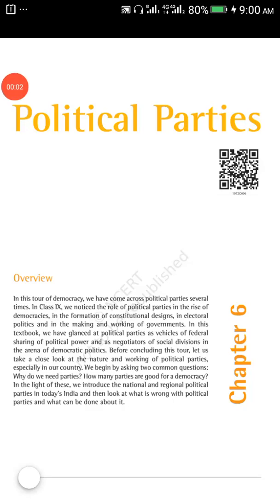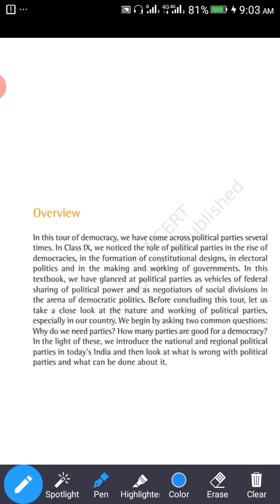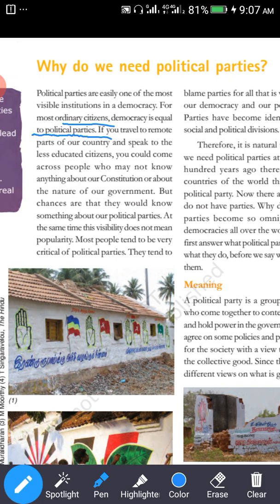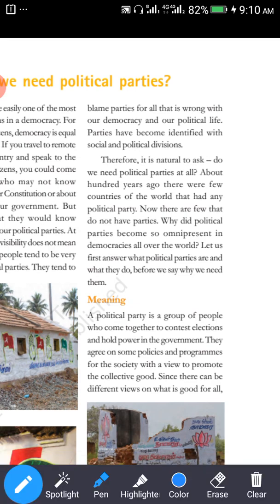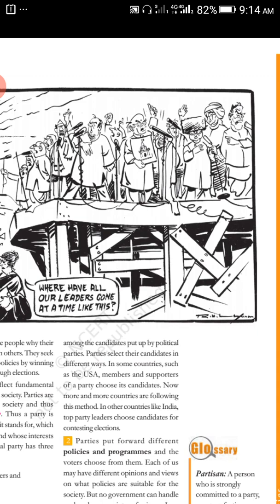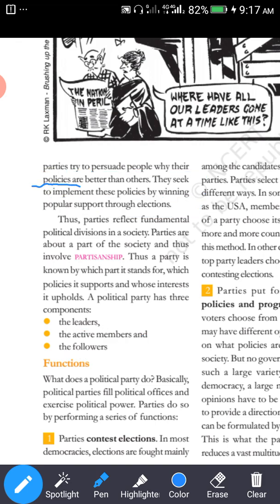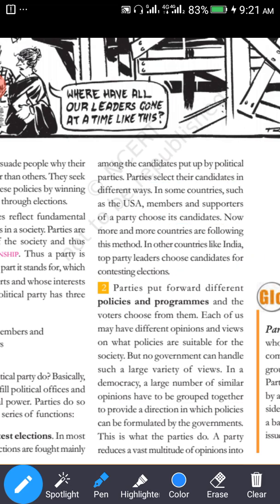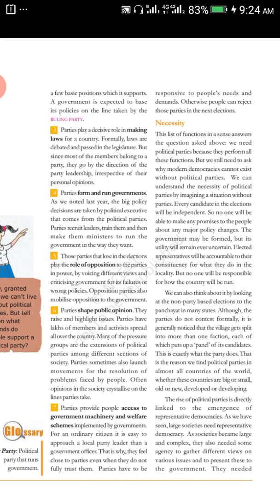Political parties class 10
Dr Anita karn